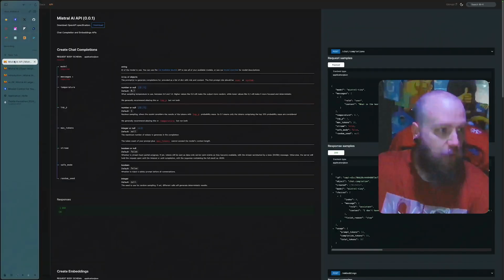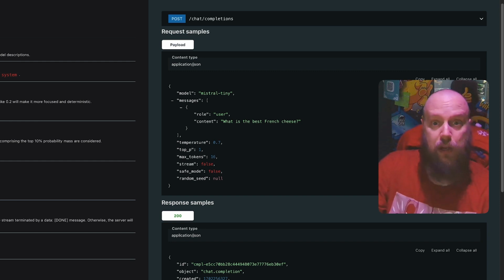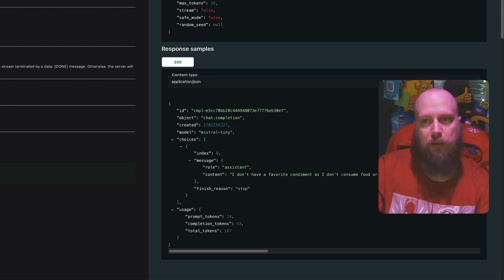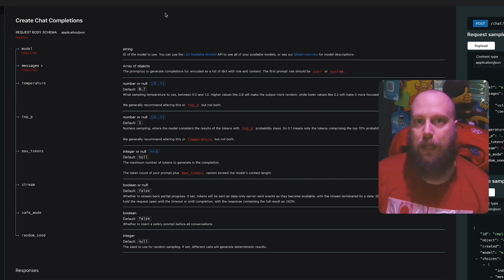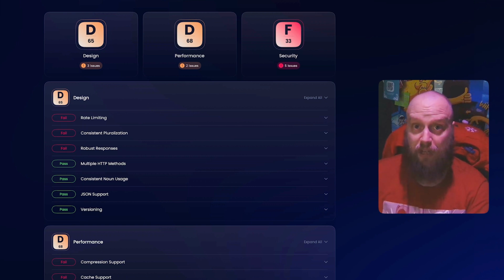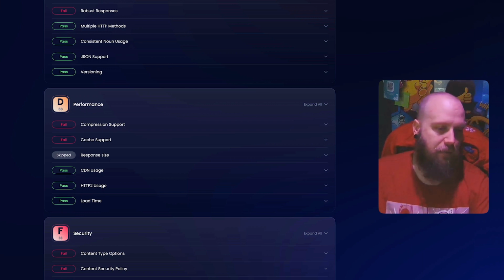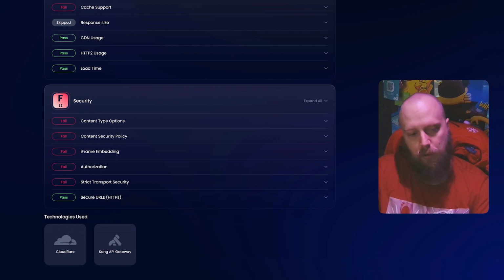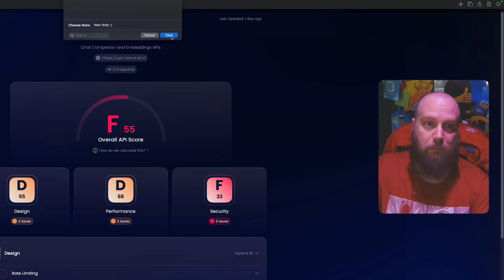API Insights Report #10: Mistral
In this detailed exploration, Steve delves into the comprehensive API provided by  Mistral AI . By integrating their Open API Spec into the API Insights tool, he conducts a thorough analysis. The process reveals key insights and patterns within the Cisco Meraki API framework. Steve's review focuses on identifying strengths and areas for improvement, highlighting how specific aspects can be optimized for better performance and user experience.